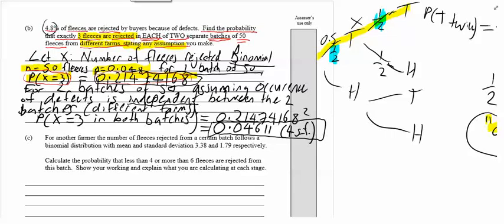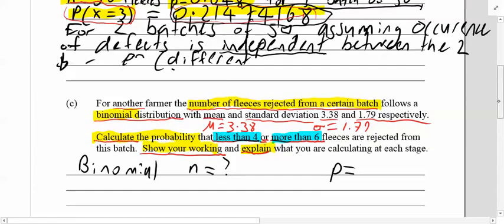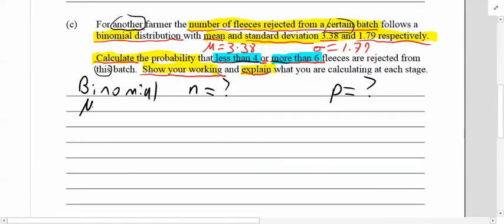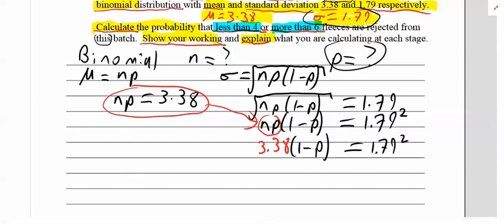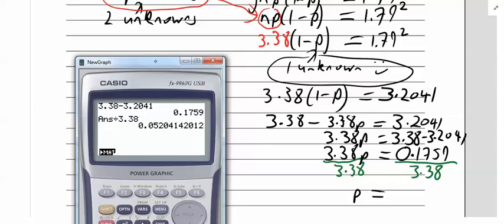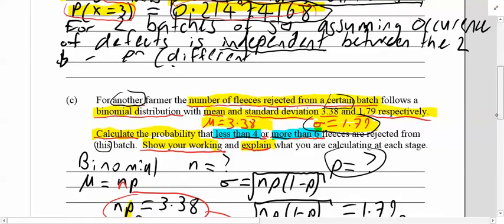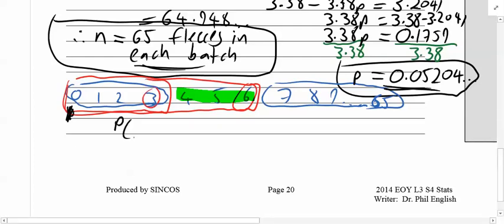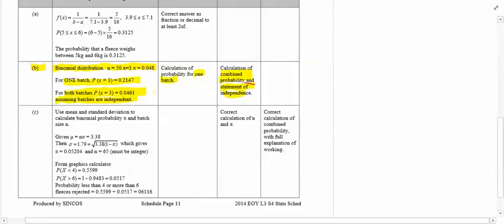3.14 - Binomial Distribution inverse question - Excellence